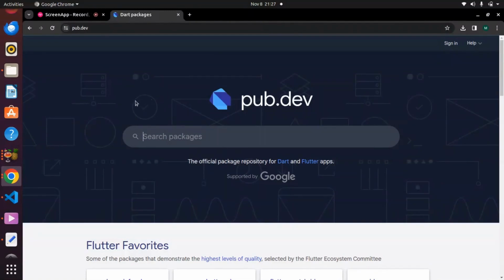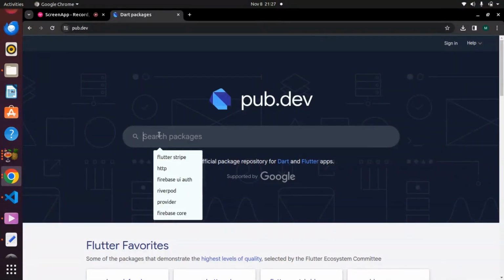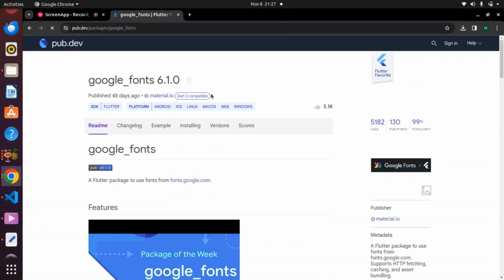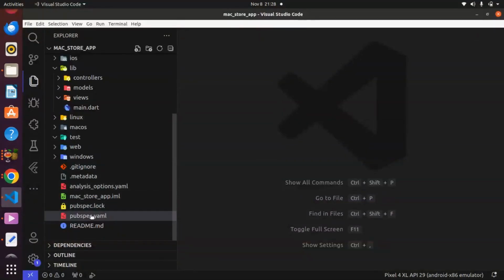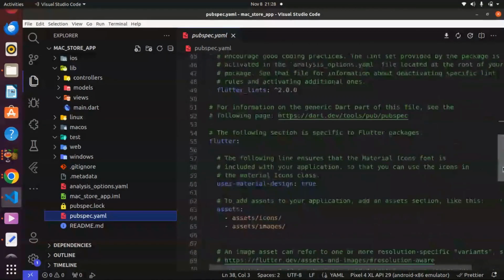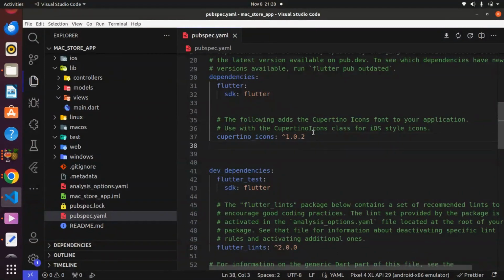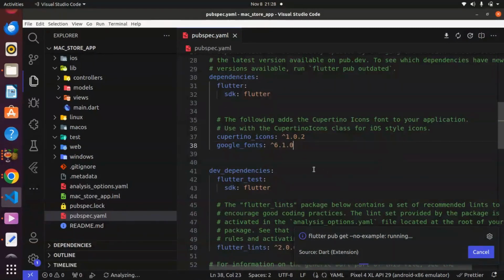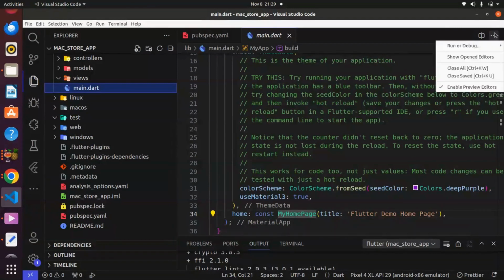Lecture 4 Flutter and Firebase Ecommerce - Add Google Fonts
Title: "Mastering E-commerce Development: Flutter & Firebase Unite for Seamless Shopping Experience"

Description:
Welcome to the ultimate guide on building your dream e-commerce app! In this video, we'll dive deep into the powerful combination of Flutter and Firebase, showing you how to create a seamless shopping experience that wows your customers and drives business growth.

🚀 Ready to revolutionize your e-commerce game? Join us as we explore:

🔹 Crafting beautiful native interfaces with Flutter's expressive UI toolkit
🔹 Leveraging Firebase's real-time database for instant product updates
🔹 Personalizing user experiences with Firebase Analytics and recommendations
🔹 Ensuring secure authentication with Firebase Authentication
🔹 Scaling your app effortlessly with Firebase's cloud infrastructure
🔹 Engaging users with real-time notifications using Firebase Cloud Messaging
🔹 Streamlining deployment with Firebase Hosting and Flutter's hot reload

Whether you're a seasoned developer or new to mobile app development, this video has everything you need to take your e-commerce app to the next level. Don't miss out on this opportunity to master Flutter and Firebase for unparalleled success in the digital marketplace!